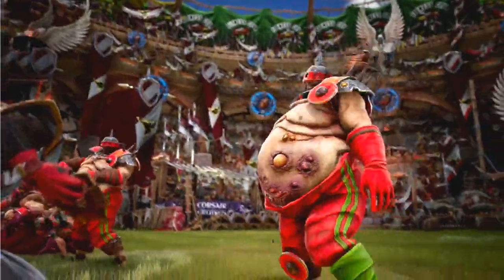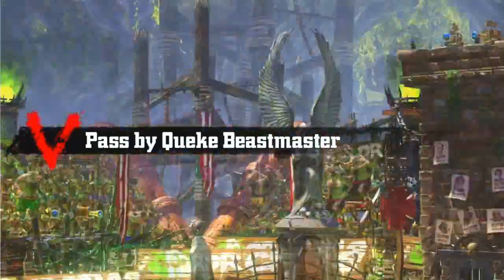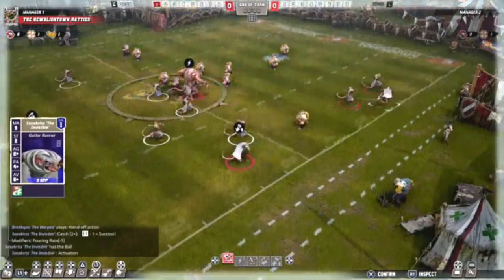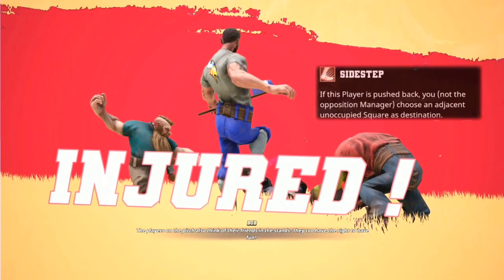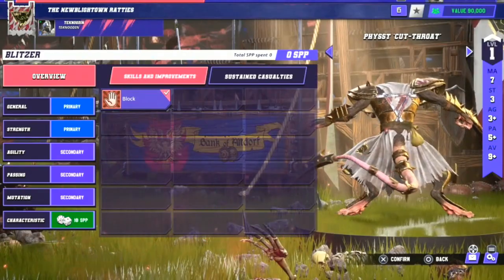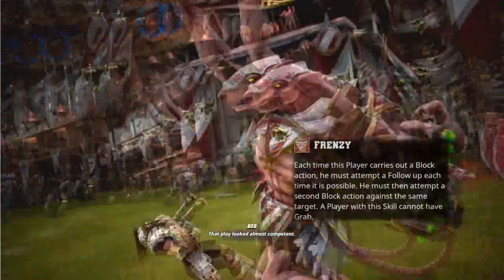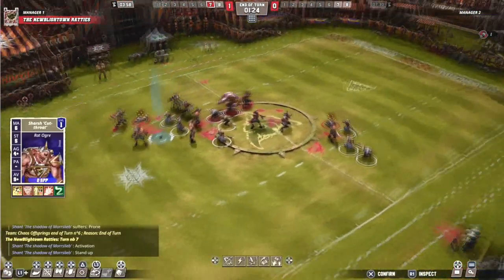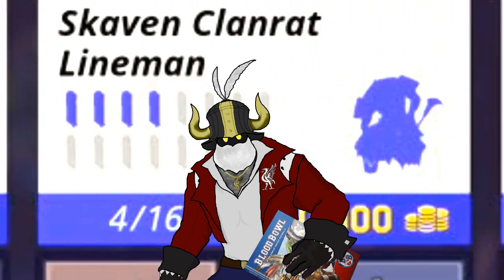ONE TURN TOUCHDOWNS FTW!!! :BE THE BEST SKAVEN COACH YOU CAN POSSIBLY BE: BLOOD BOWL 3 GUIDES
FINALLY WE ARE BLOODBOWL!!! in this guide we look at the fast yet fragile skaven team their players their formations and some skill ideas to make these one turn touchdown masters a danger

Time stamps
INTRO 00:00
SUMMARY 01:09
LINEMAN 02:03
THROWER 03:38
GUTTERUNNER 05:22
BLITZER 08:36
RATOGRE 10:87
TEAM SET-UP & FORMATIONS 13:64
1 TURN TOUCHDOWNS 15:14
OVERALL THOUGHTS 16:47